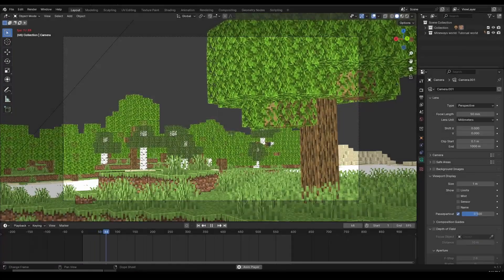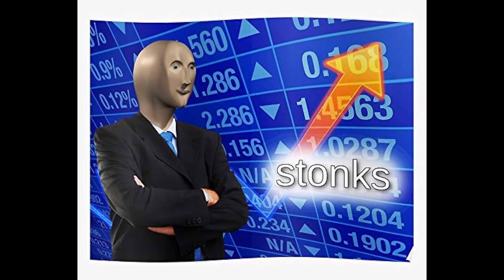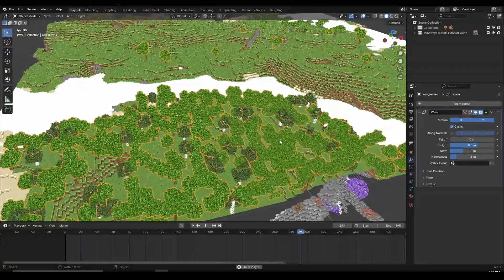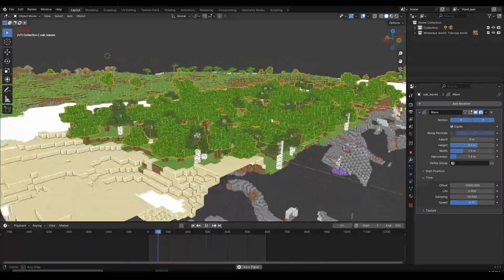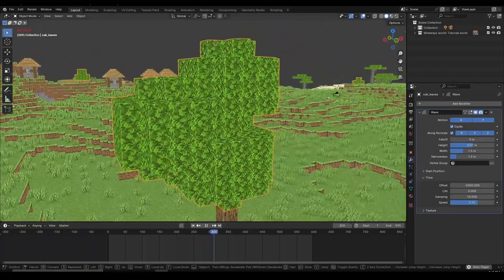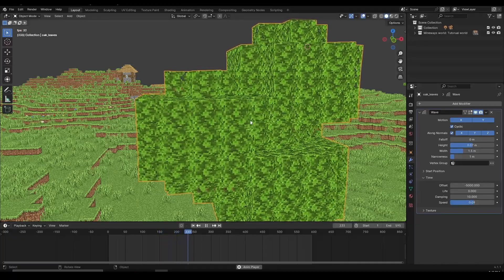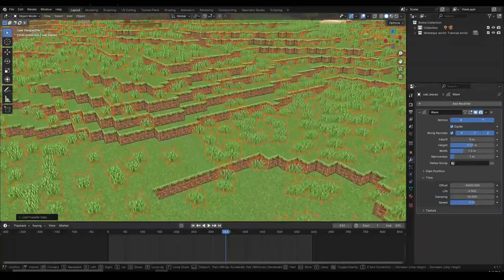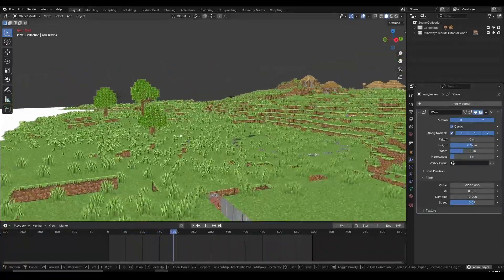Easy Wind Effect in Blender 4.0 (Tutorial)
Timestamps:
00:00 - Intro
01:00 - Adding the wave modifier
02:05 - Changing the settings
04:30 - How to copy modifiers
06:05 - Outro